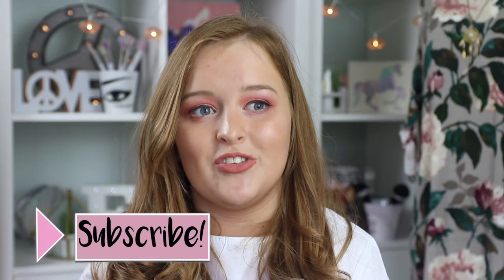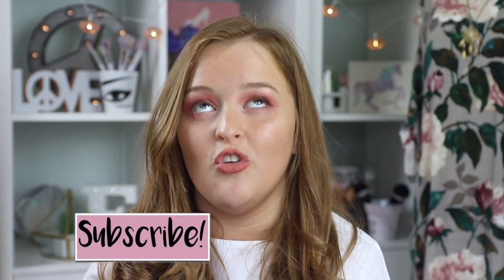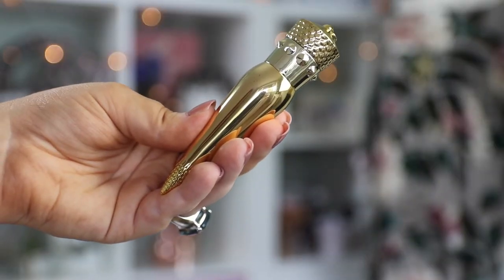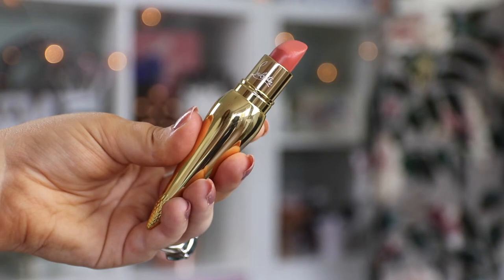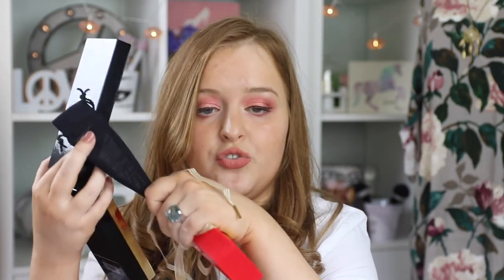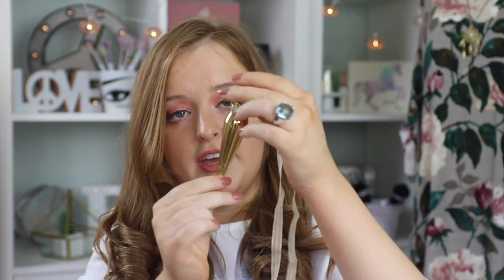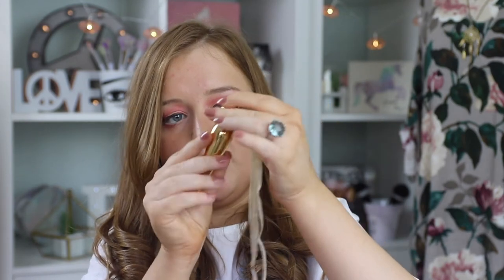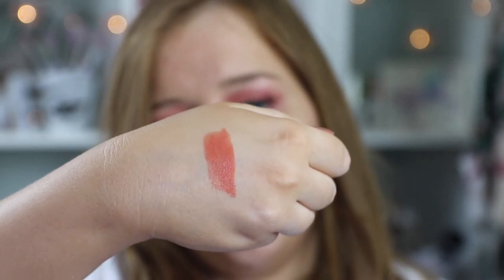Testing a £70 Christian Louboutin Lipstick! | Fashioneyesta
Hi guys! Today I’m going to be testing probably one of the most expensive lipsticks I’ve ever come across from Christian Louboutin.

Shade: Loubeach

💙 Social Links 💙

Closed Captions
I am working on having more of my videos closed captioned and will be sure to add them as soon as possible; As I am working and studying for my Masters Degree my time is limited.
But, if you would like to contribute closed captions for me in exchange for a shoutout on my channel and social media it would be greatly appreciated.

Music
Nicolai Heidlas: Morning Sun